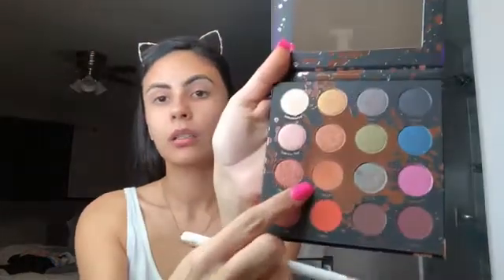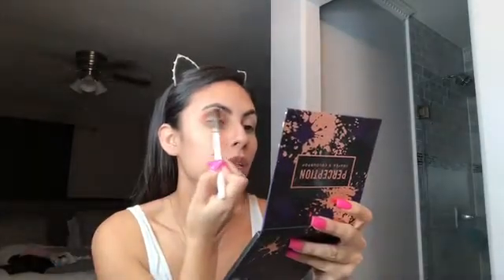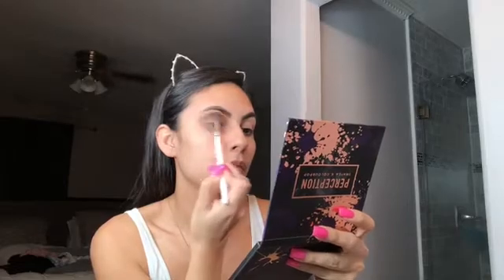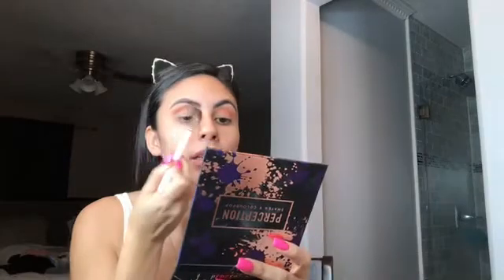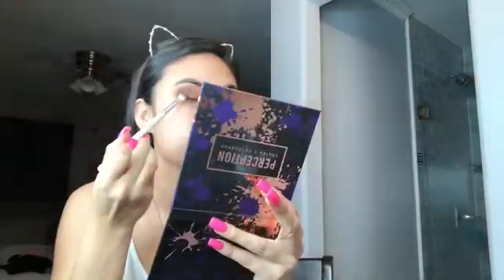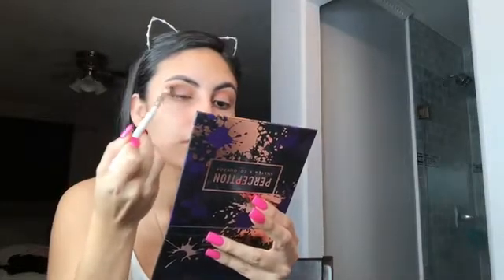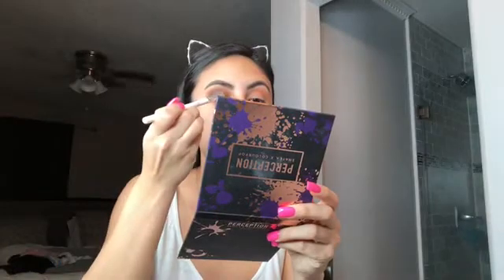VALENTINES DAY GLAM